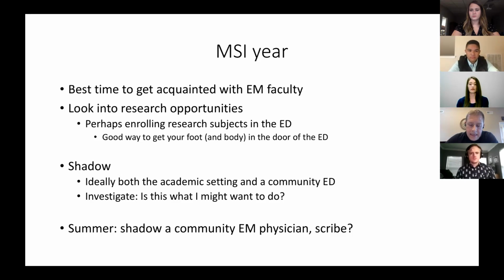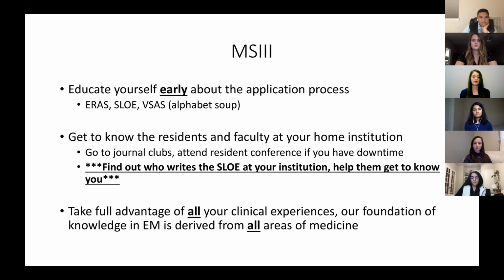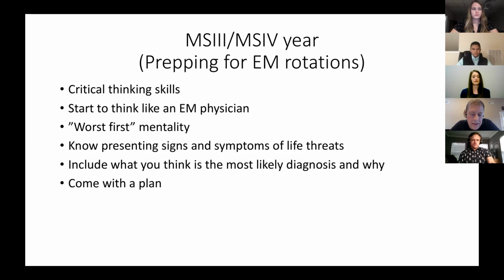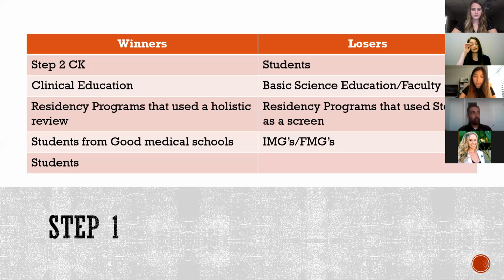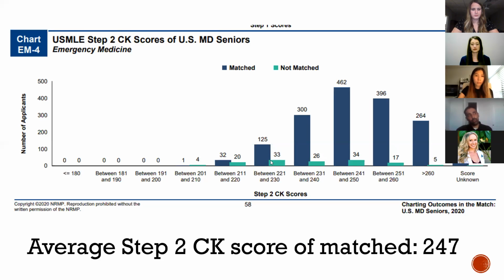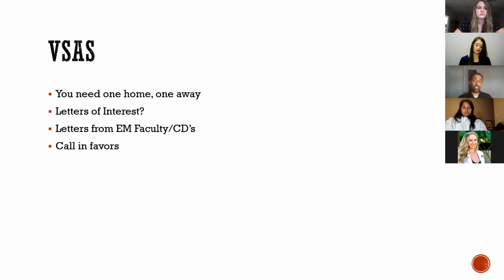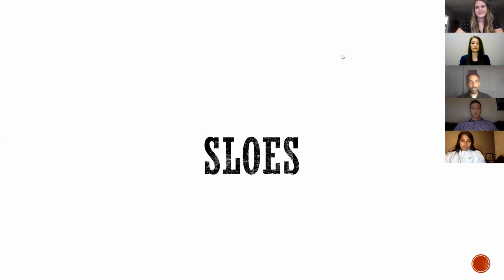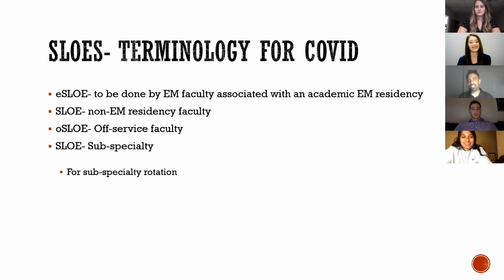Preparing for Success with Dr. Patek and 4 Letter Words: STEP, VSAS, ERAS, %&*! with Dr. Sekhon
Dr. Sekhon's talk starts at 35:23

This is the Official YouTube channel for the Texas College of Emergency Physicians Medical Student Committee (TCEP MSC). We will be regularly uploading exciting content that will be useful and informative for students who are interested in pursuing Emergency Medicine.

Check us out on Twitter! @texACEPstudent